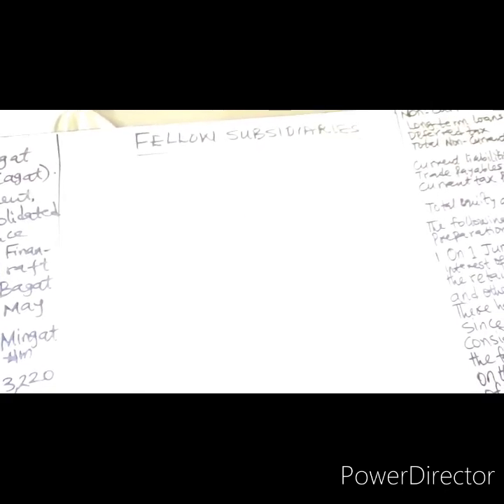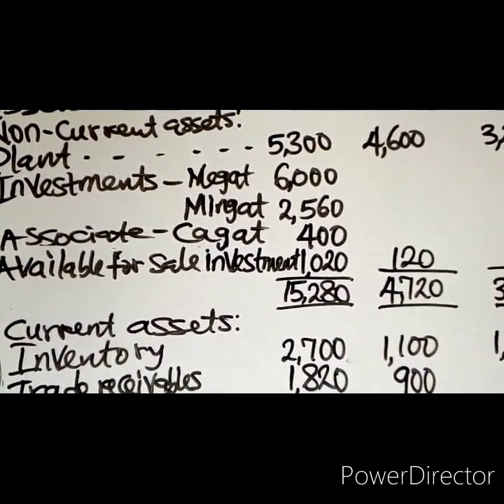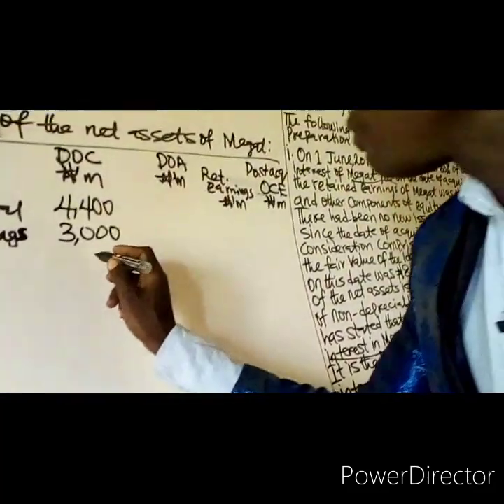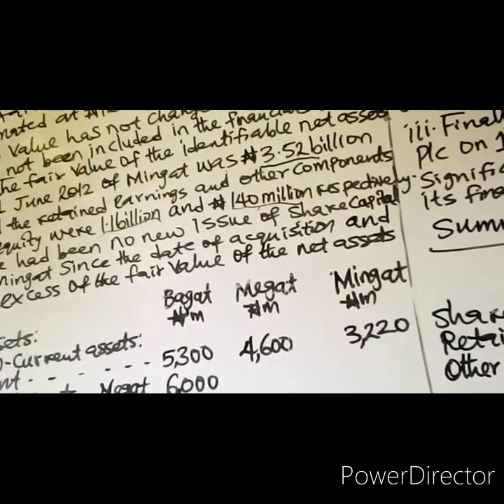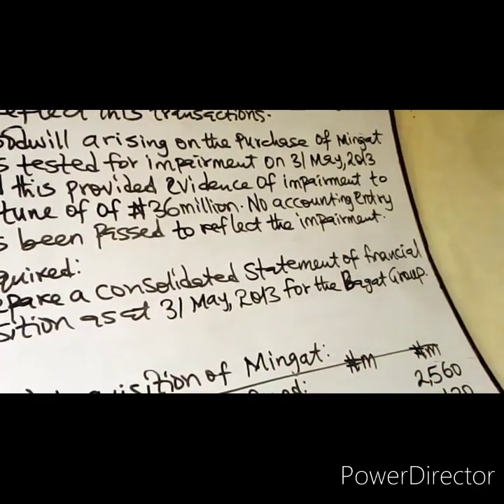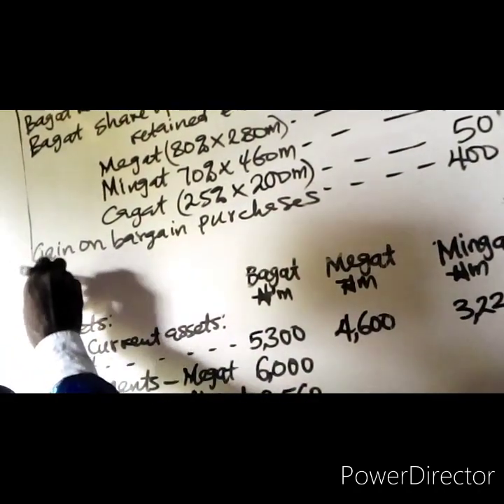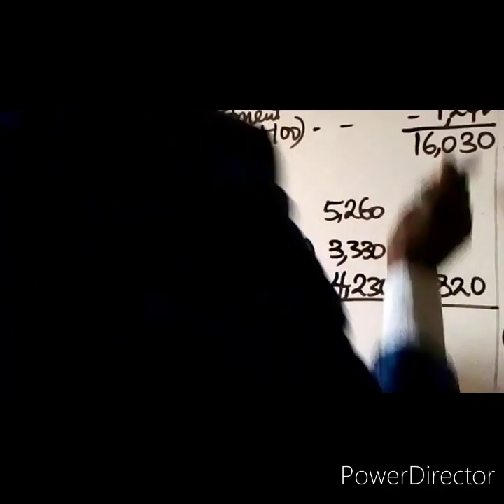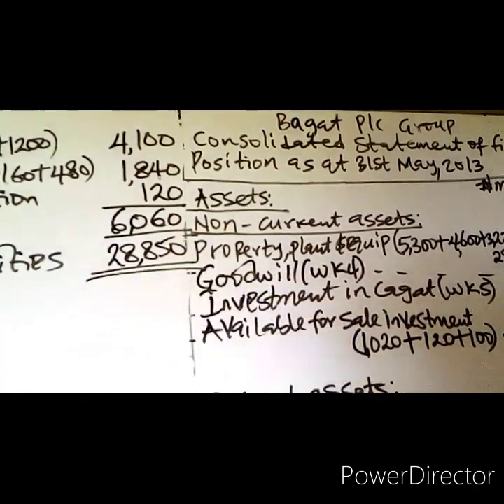Fellow Subsidiaries ACCA